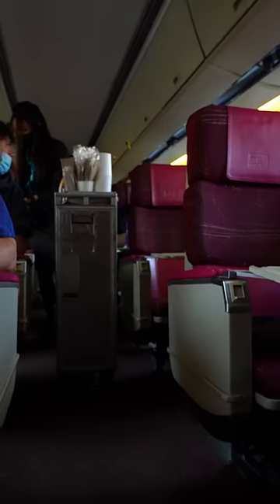How to Take the Train in Canada 🍁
Taking the train in Canada is a bit different than in civilized countries. Here's a quick instruction video to help you through the process.